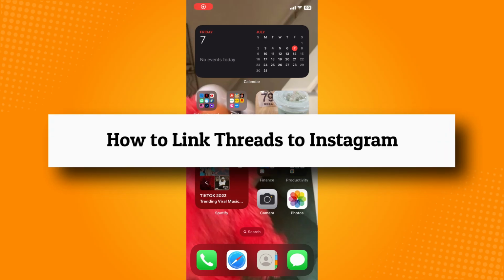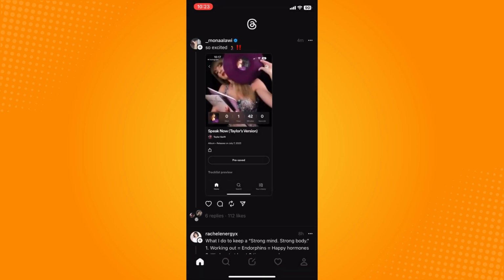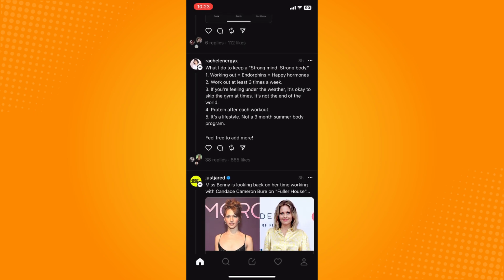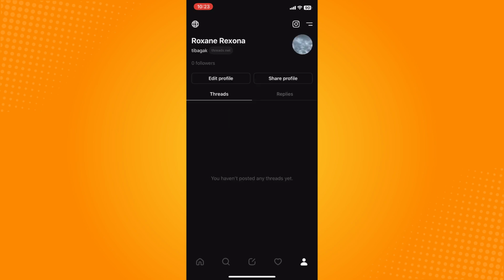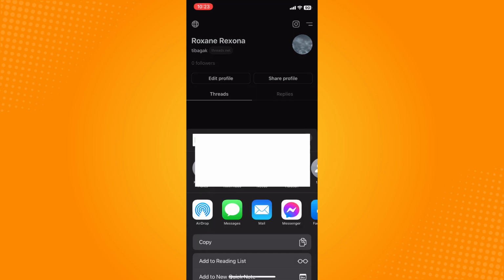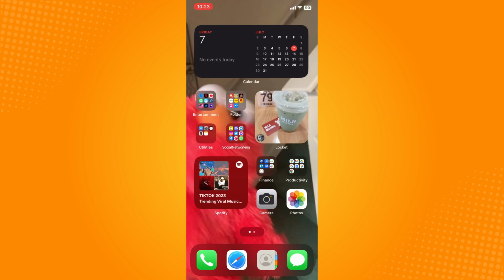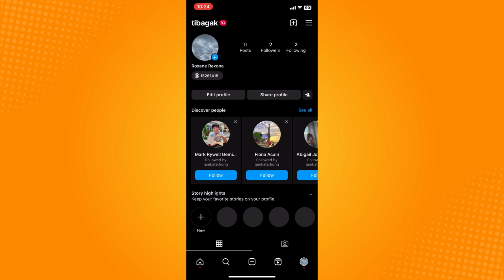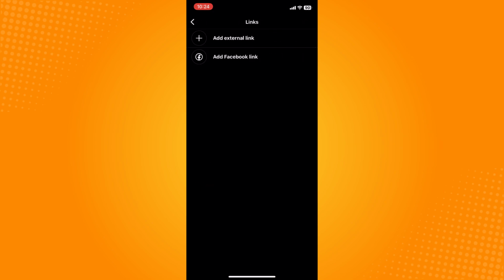How to Link Threads to Instagram (2023)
Learn‎‎‏‏‎ ‎How to Link Threads to Instagram

In this video I will show you‏‏‎ ‎how to link threads to instagram